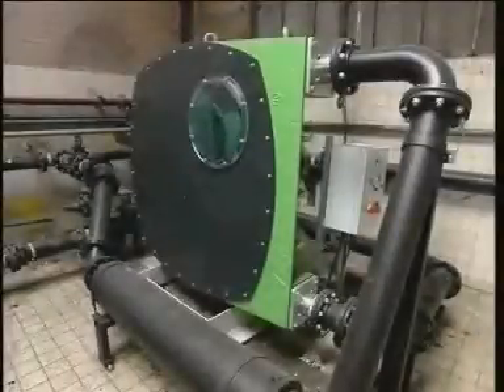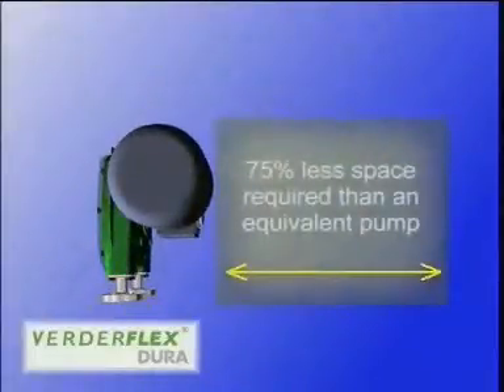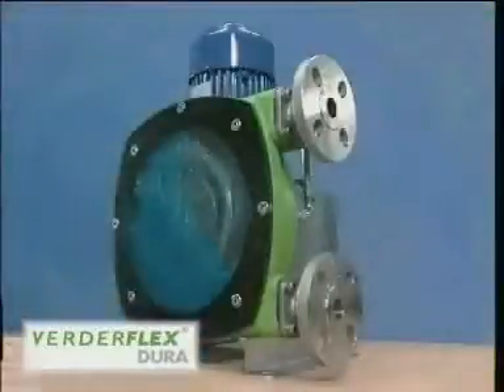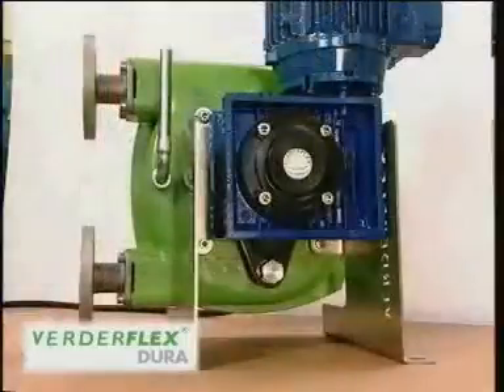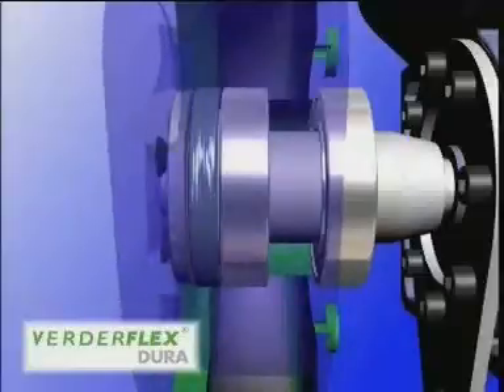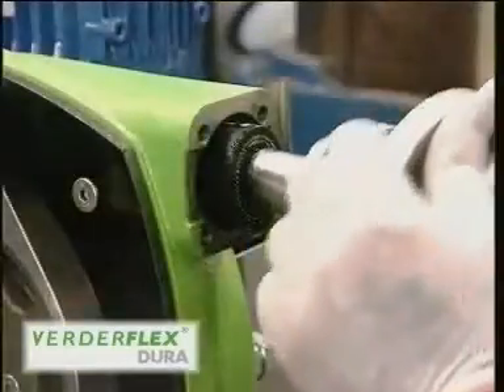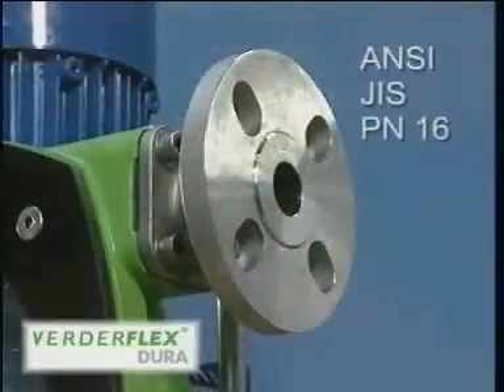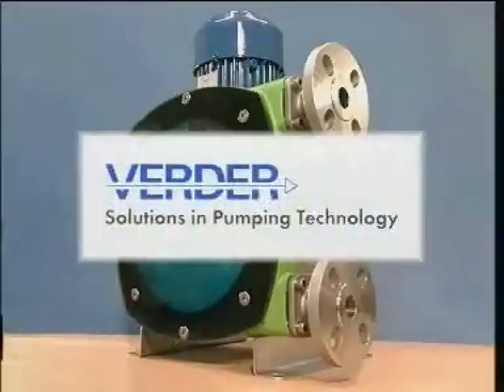Verderflex Dura advanced peristaltic pump design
The new Verderflex Dura, a innovative compact, long coupled peristaltic pump with close coupled advantages. The range provides flow rates up to 1700 litres per hour at pressure of up to 12 Bar. Ideal for the pumping of highly viscous, corrosive and shear sensitive product. Used in mining, water and waste, petrochemical, food and beverage industries to name a few -across the world!